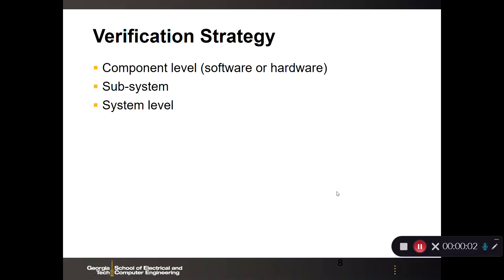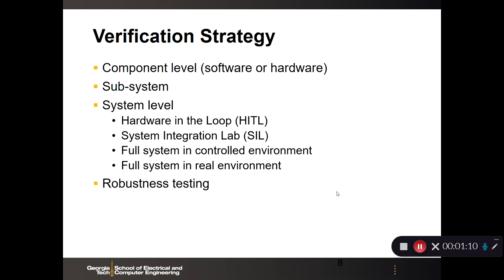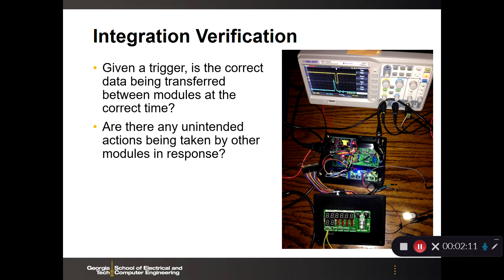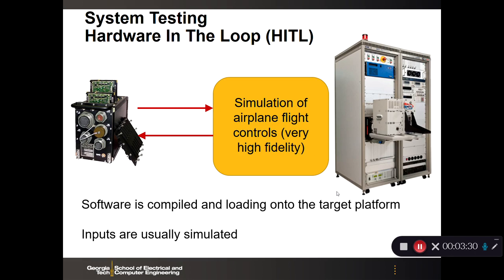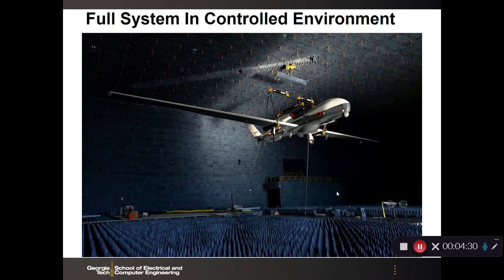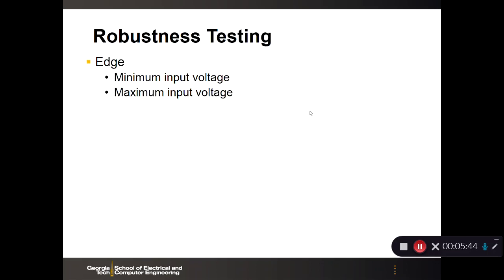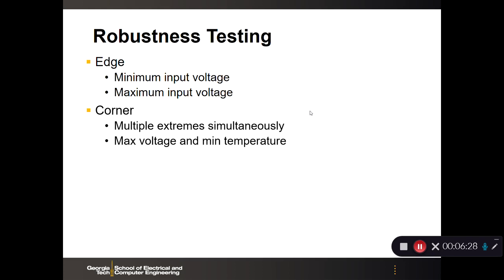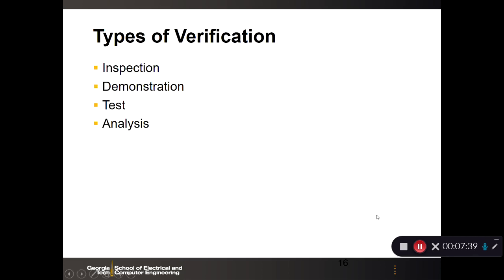ECE 3872 Validation and Verification 2 of 3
Part 2 of the V&V lecture